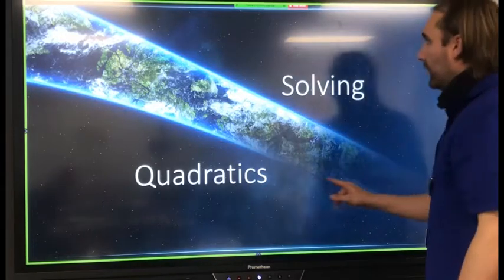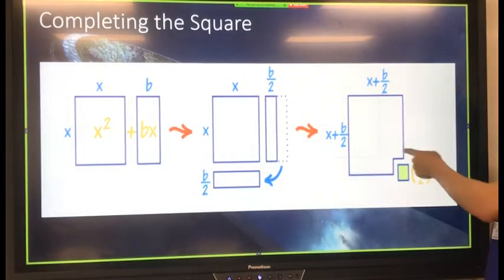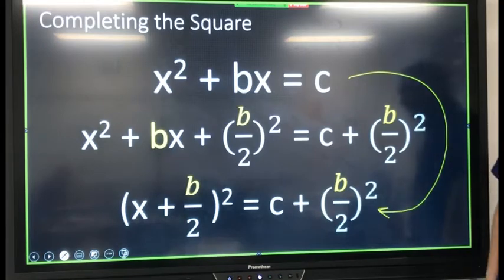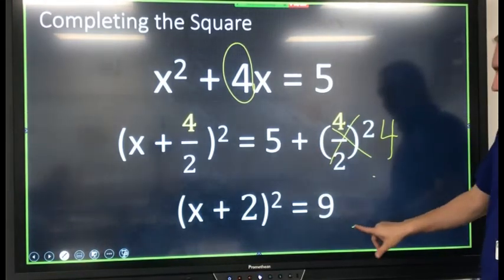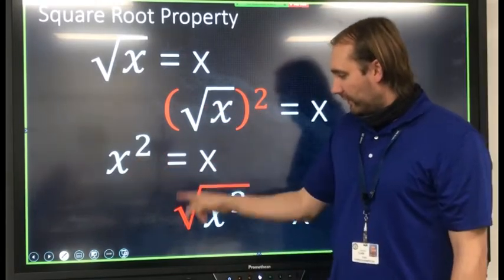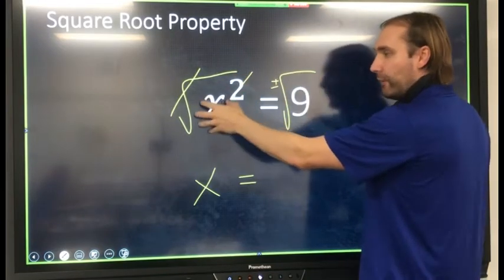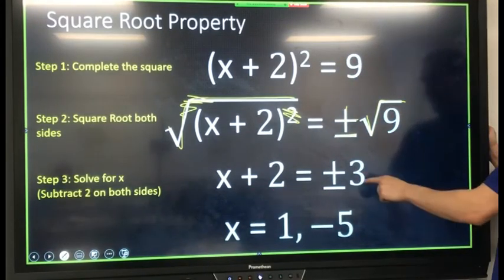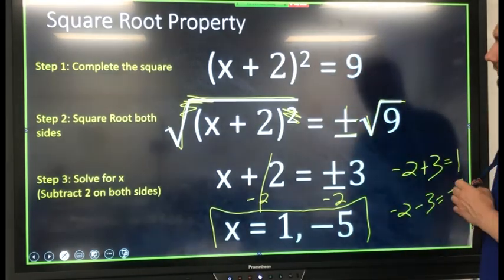CA 4-4 (Solving Quadratics)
11/9/2020
Solve Quadratics by Completing the Square
Using the Square Root Property